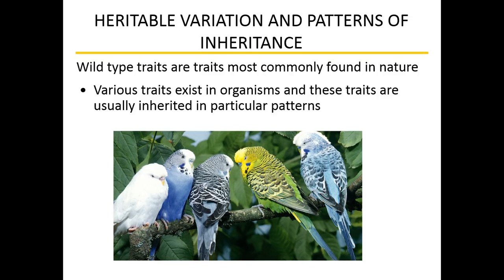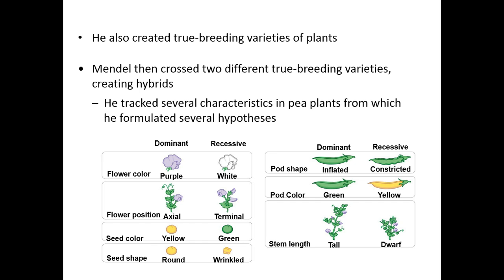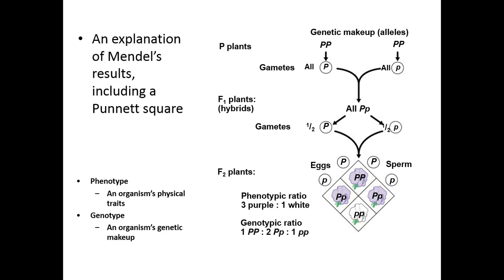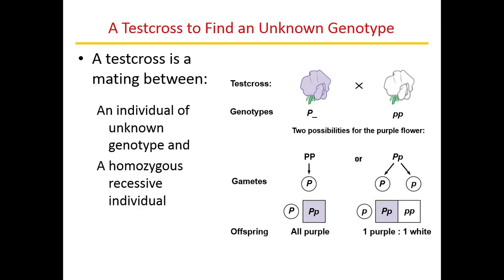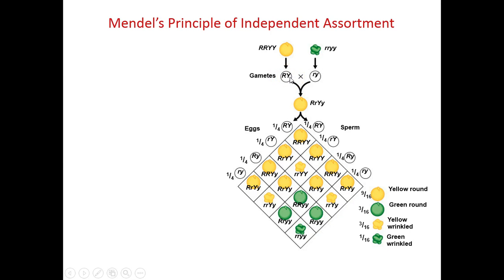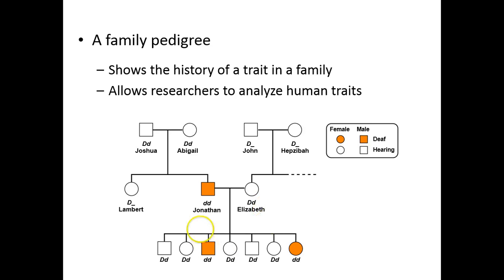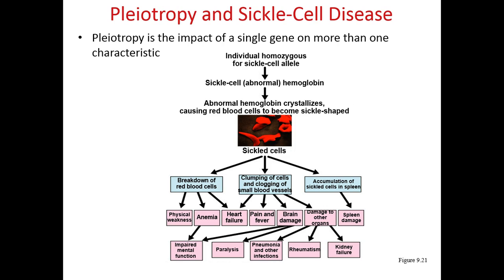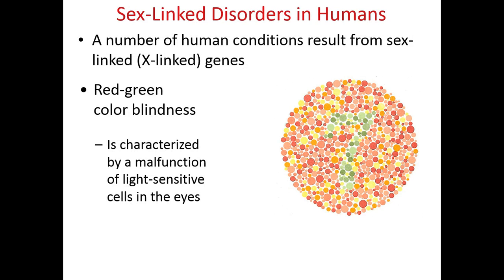Lecture 8 Mendelian genetics